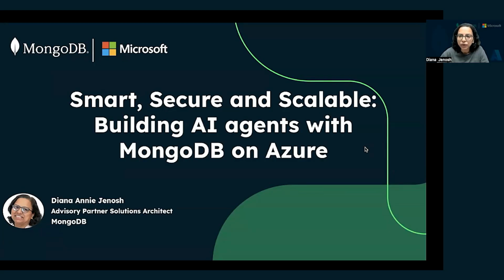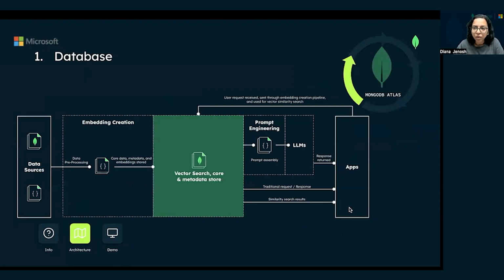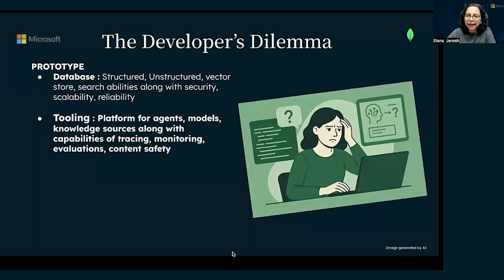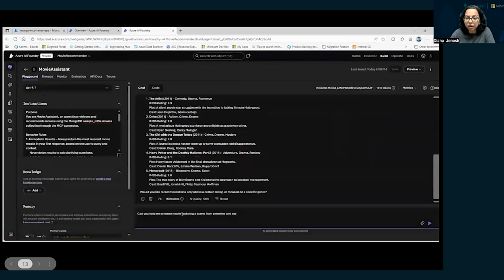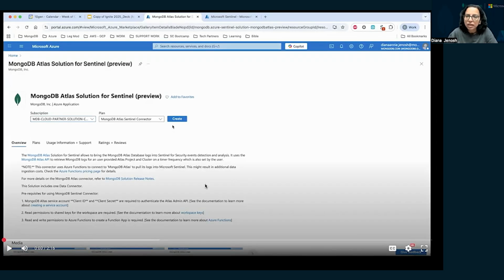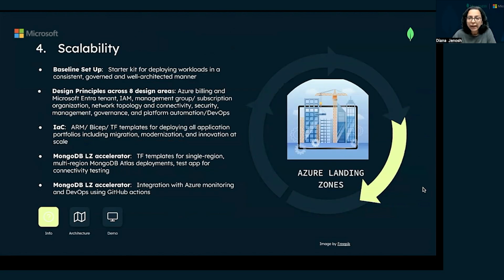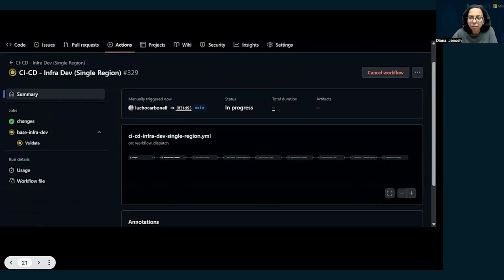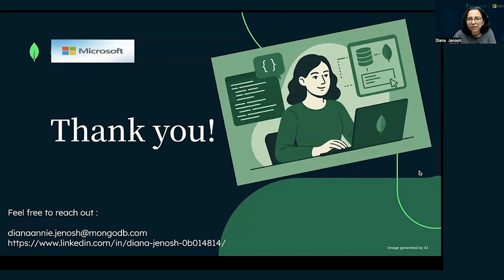Deliver smart secure and scalable agents with MongoDB on Azure | ODSP1448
In the era of AI-driven innovation, organizations need databases that are flexible and powerful while also being secure and scalable. This session explores how MongoDB empowers to rapidly build, deploy, and manage intelligent applications through the lens of a developer persona. Diving into our integrations with AI Foundry, Microsoft Sentinel, and Azure Landing Zones, we’ll showcase a complete developer journey—from prototype to production—while ensuring security, and operational excellence.

𝗦𝗽𝗲𝗮𝗸𝗲𝗿𝘀:
 * Diana Annie Jenosh

Pre-recorded | Advanced (300)

Chapters:
0:00 - Demo 1 – Car Manual Search: Keyword, Vector, and Hybrid Search
00:04:10 - Image-based car damage cost estimation using claim data
00:05:15 - Planning efficient model evaluation and integration with MongoDB Atlas
00:09:34 - Data Connector Setup Process and Log Ingestion via Azure Functions
00:10:12 - Demo: Deploying MongoDB Atlas Solution via Azure Marketplace
00:13:33 - Overview of multi-region MongoDB Atlas deployment setup using Azure Landing Zone
00:16:31 - Session summary highlighting integration of MongoDB Atlas, AI Foundry, and Azure for secure, scalable AI apps